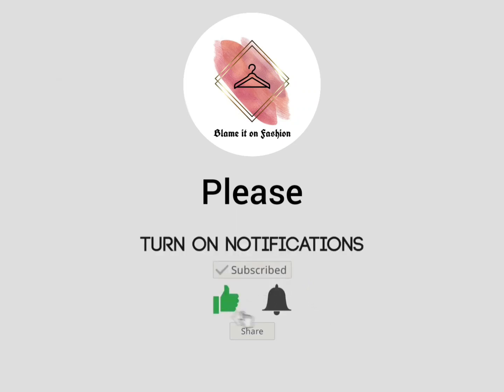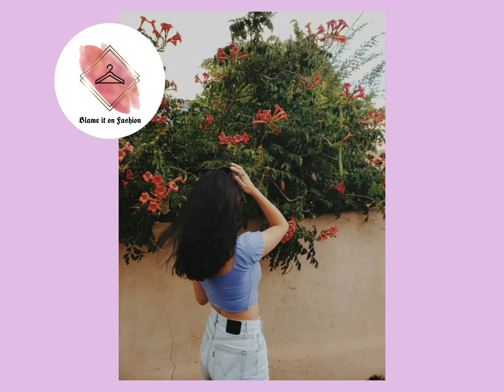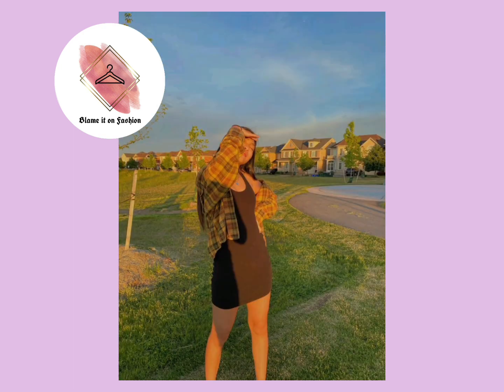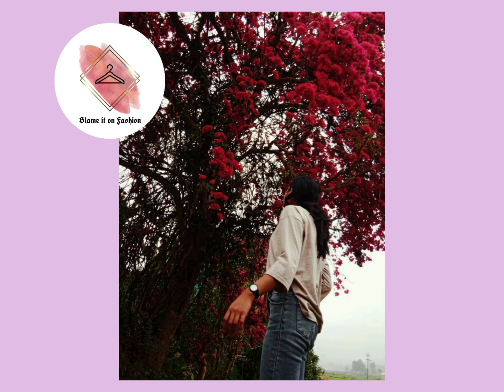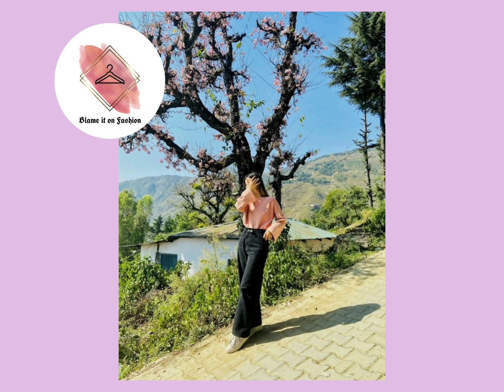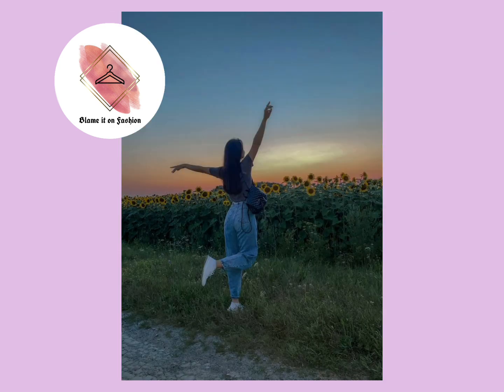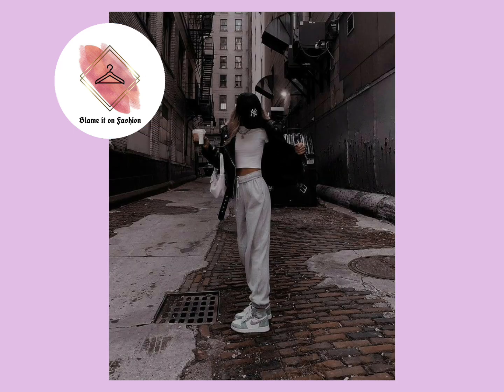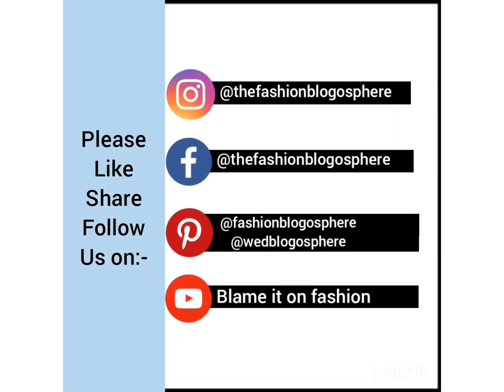Aesthetic Face Hidden Standing Poses | Easy and simple poses | Face hiding Poses